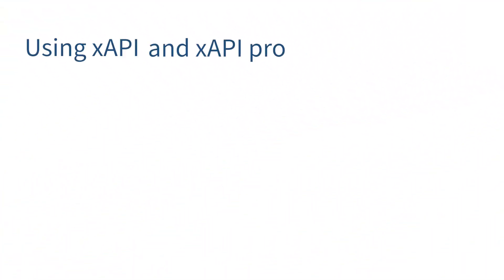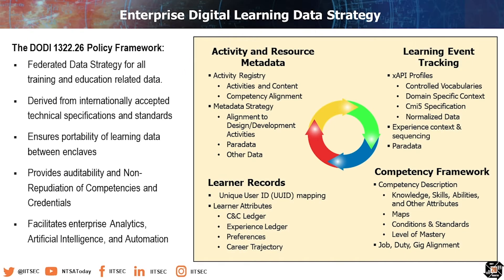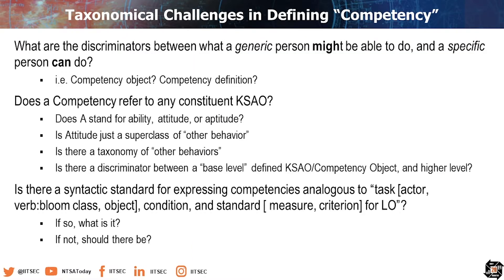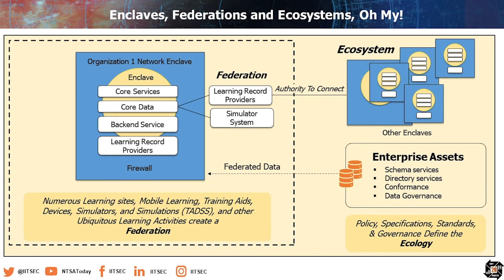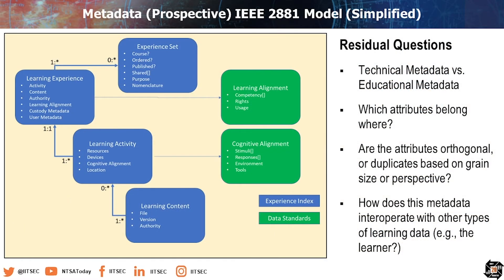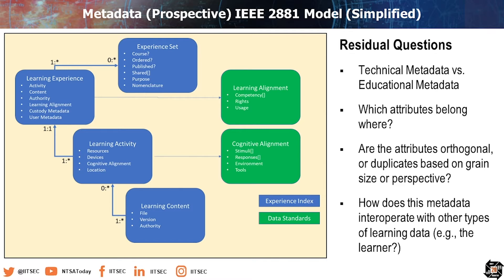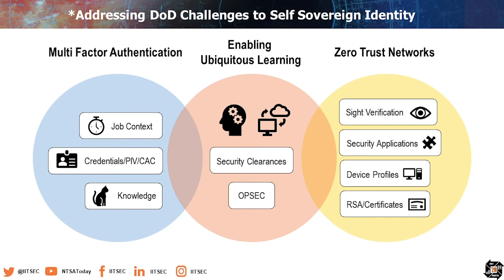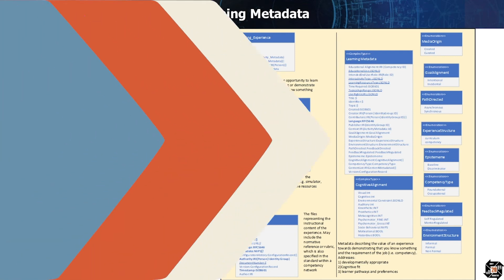Preview: Building an Education and Data Strategy (vIITSEC 2020)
Building an Education and Training Data Strategy authored by Brent Smith (SETA contractor) and collaborator Jerry Gordon. This tutorial examines core concepts of data interoperability in training/education systems, and it decomposes existing systems into the basic building blocks required to support lifelong learning.

Smith, B. (SETA contractor) and Gordon, J. (2020) Building an Education and Training Data Strategy. In Volume 2020 (Eds.), Proceedings of the 2020 Virtual Interservice/Industry Training, Simulation, and Education Conference (vIITSEC). Arlington, VA: National Training and Simulation Association.